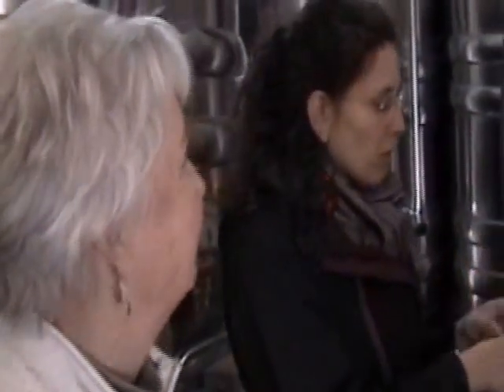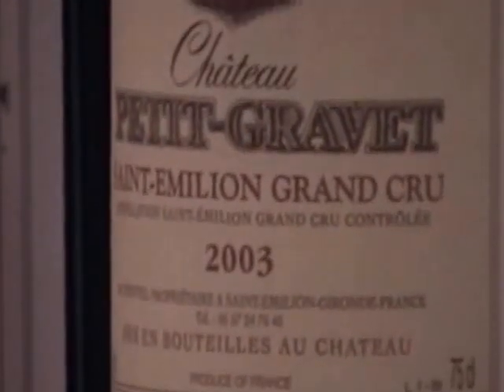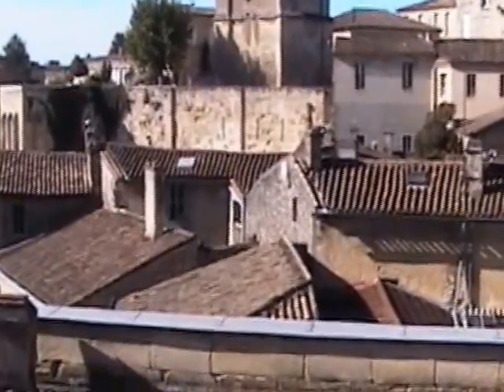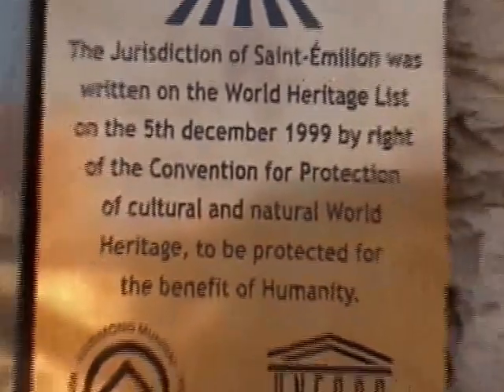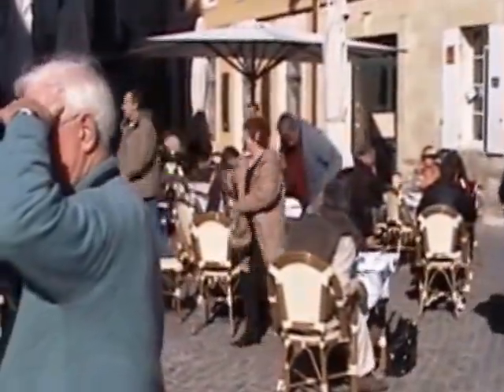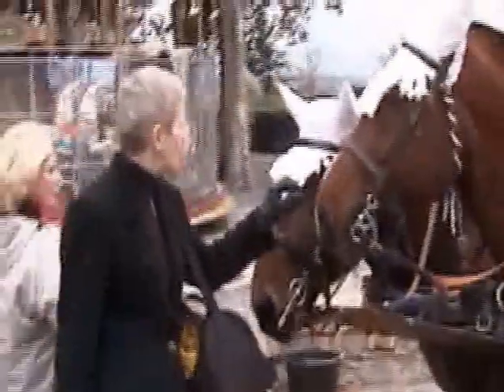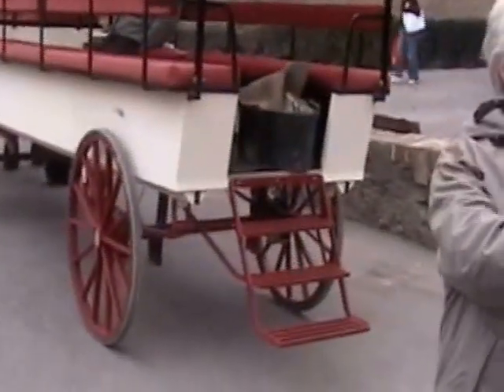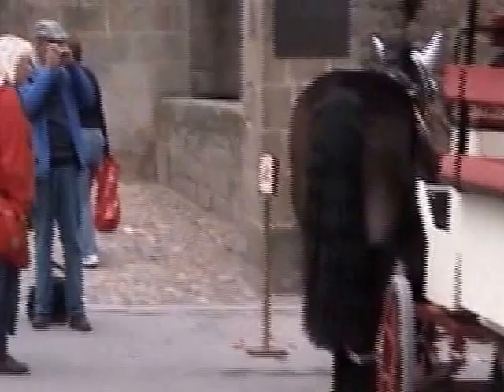45.3.StEmilionFrance2006FfHixonBusSongsCarcassoneHorsesRamparts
45.3.St Emilion, France, 2006, Ff, Hixon, Bus Songs, Carcassone, Horses, Ramparts, Ff Towel Rack, Gordon Flygare, Hotel Le Donjon, Gbf Homeland Security Incident, Cobble Stone Streets of fantastic City.